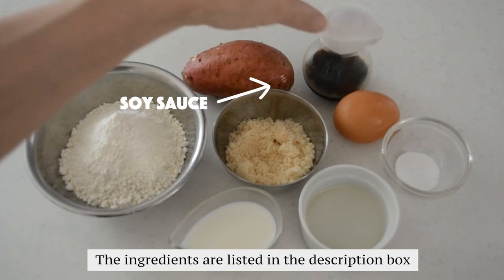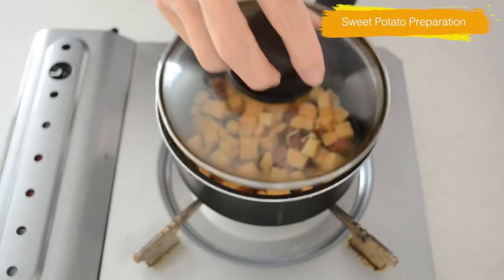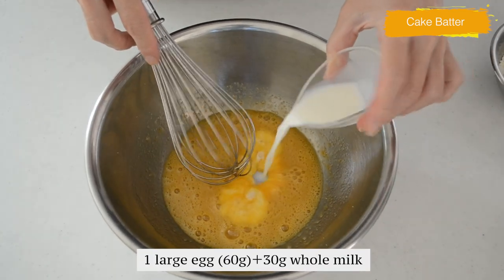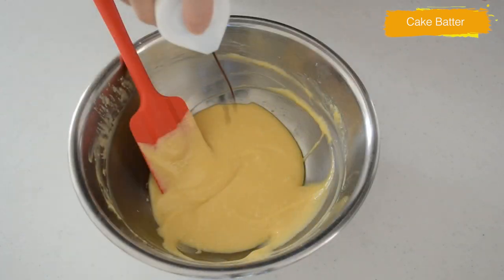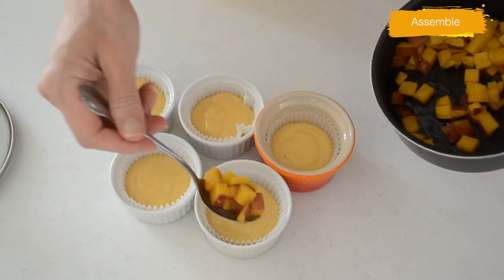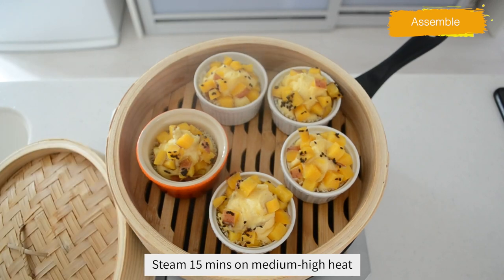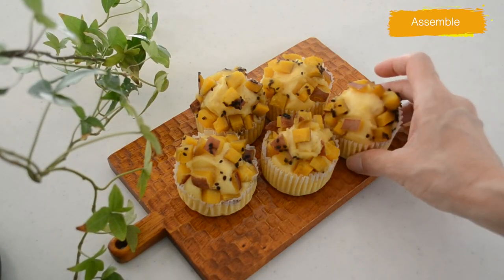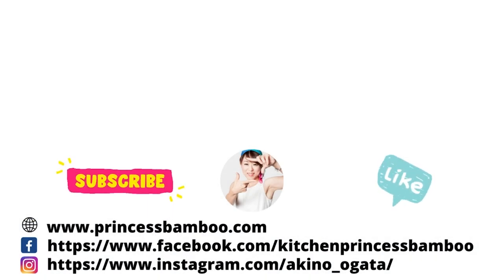Mushi Pan | Healthy Japanese Steamed Cake with Sweet Potato (EP298)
Today, I'm going to be making "Mushi Pan" Japanese Steamed cake.

"Mushi pan" is a nostalgic treat for me.

One of my aunts is very good at it, and I asked her what's secret, she said it's soy sauce.

In my version, I add sweet potato to make it even more delicious.
It looks like muffins, but it contains much less sugar and fat, perfect for snacks.

5 Mushi Pan
・Sweet Potato Preparation
1 sweet potato (150g)
10g sugar
water to cover
・Cake batter
40g sugar
1 large egg (60g)
30g whole milk
15g vegetable oil
100g all-purpose flour
1 teaspoon baking powder
1/2 teaspoon soy sauce